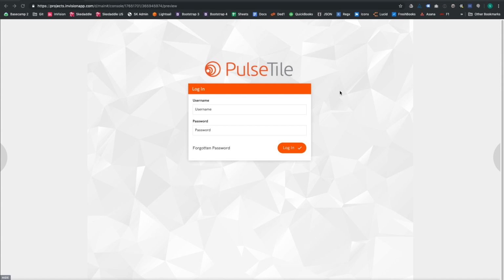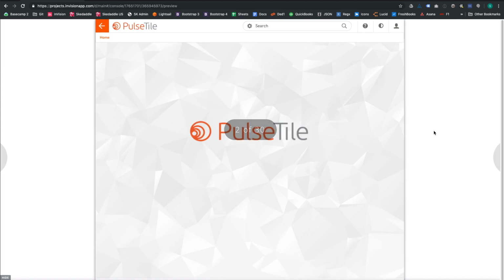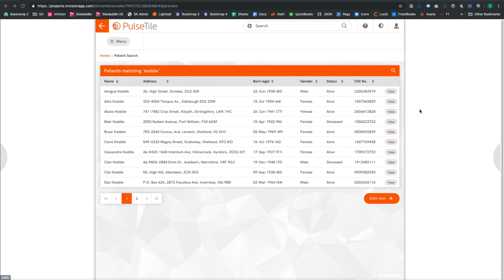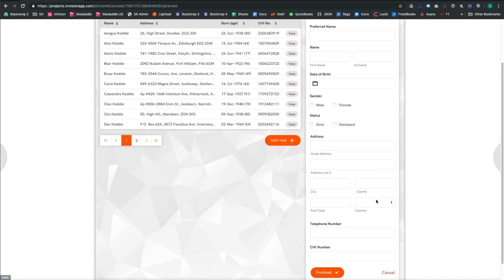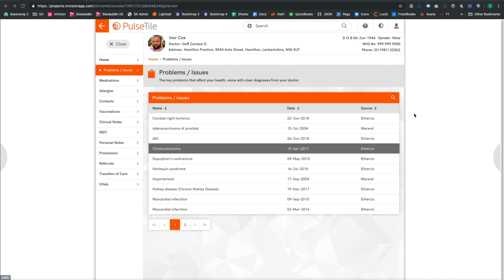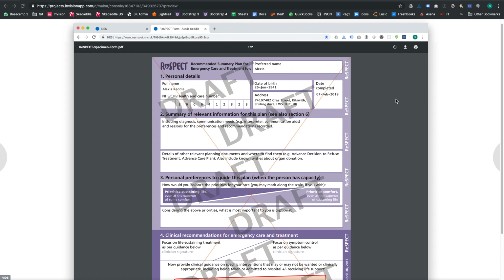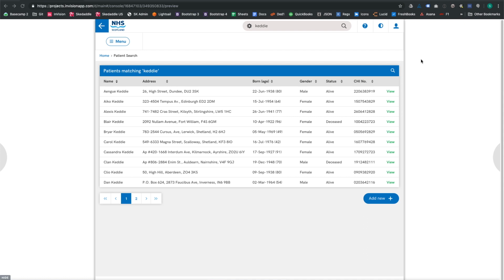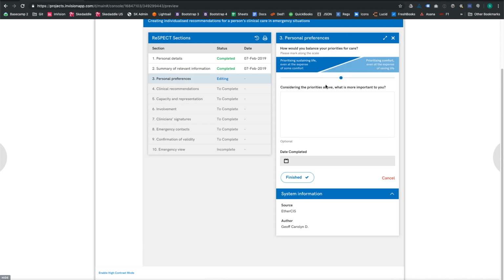PulseTile Showcase Part 1 - UX/UI Walkthrough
Simon Gamester explains the UX patterns in use within the PulseTile application, proudly built using the React-Admin framework by Marmelab.